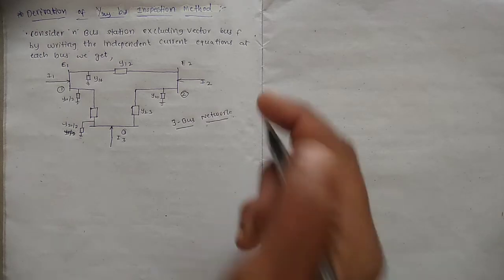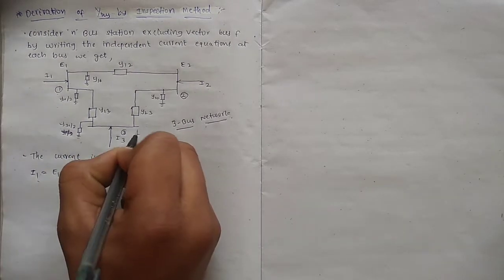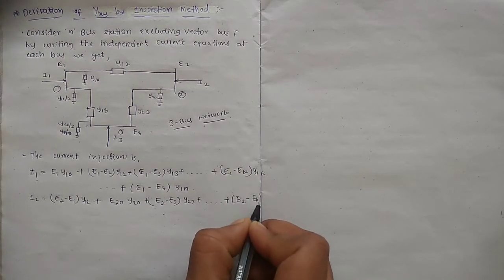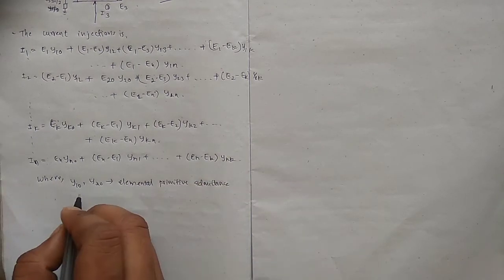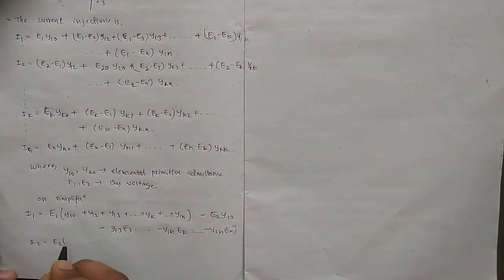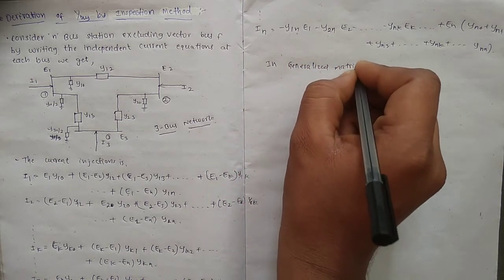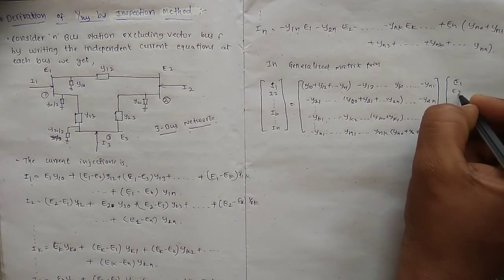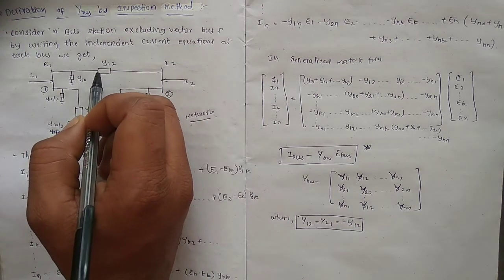VTU Power System Analysis - 2 : Module -01 : Derivation of Ybus by Insception method .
I hope you understood the class .